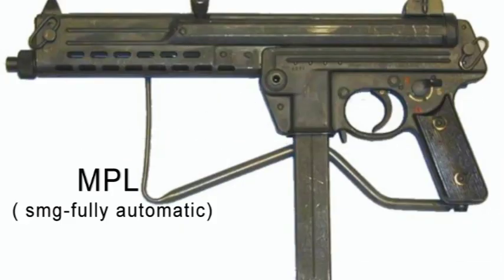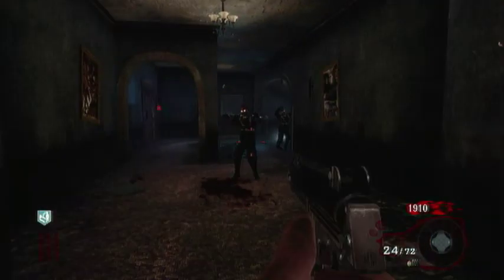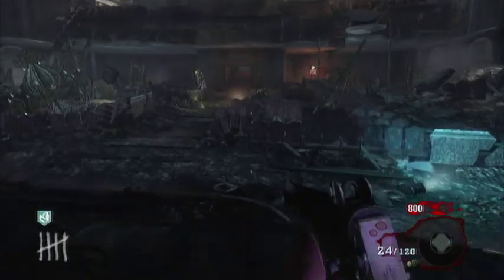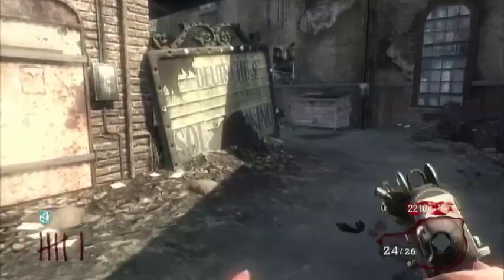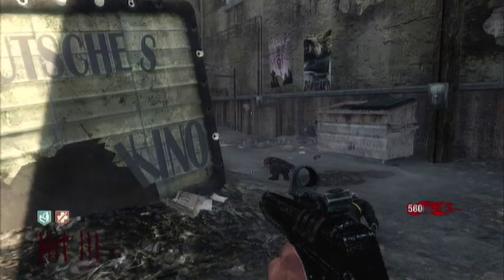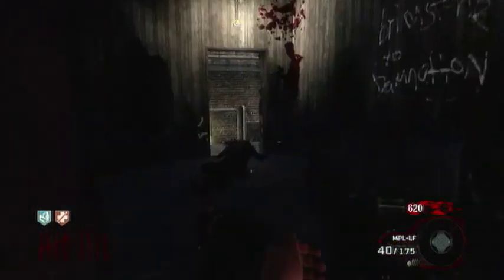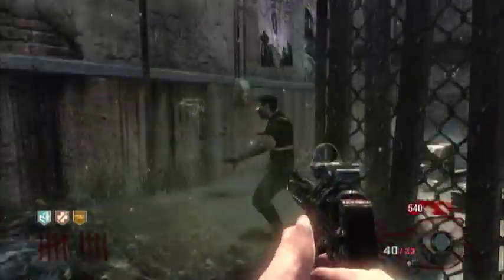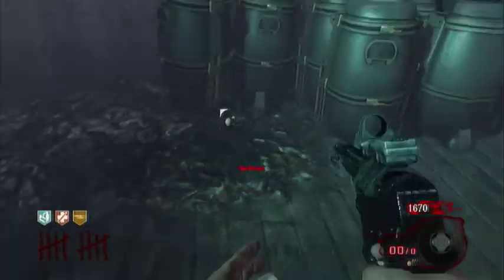Black ops Zombie wepon guide #1-MPL